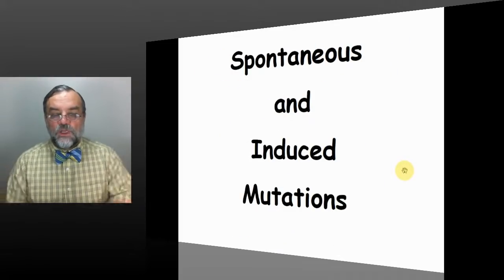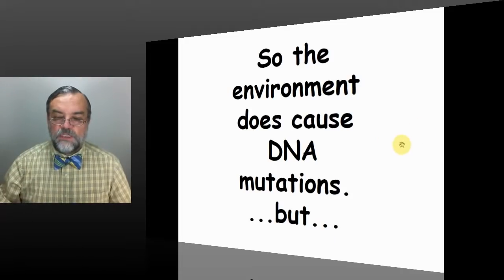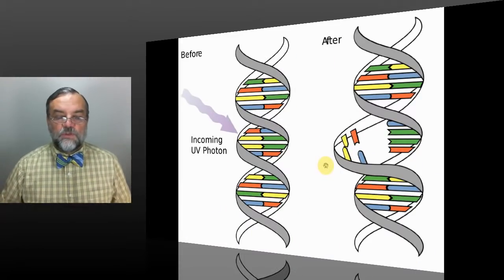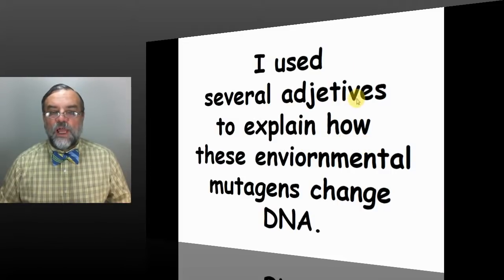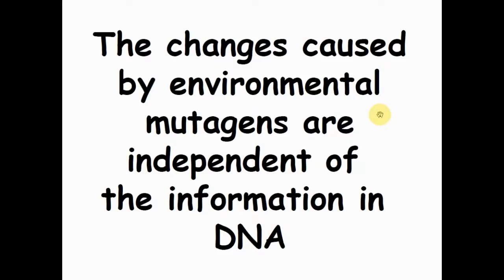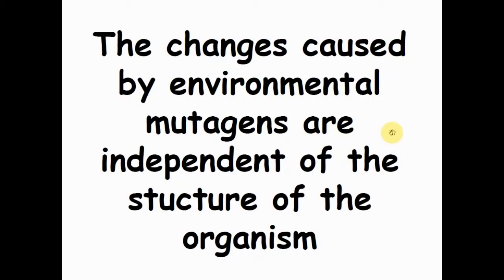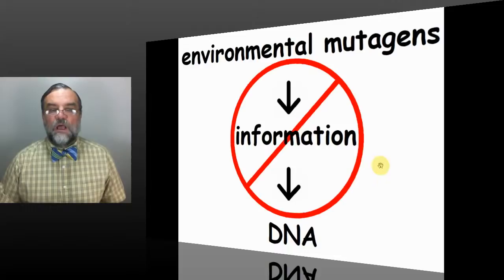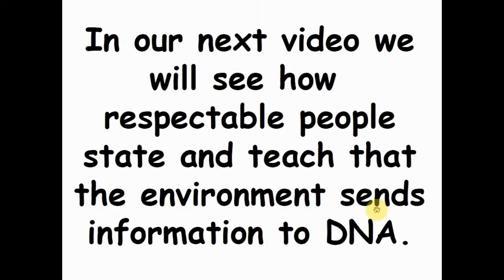07 Does the Environment Change DNA?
Does the Environment Change DNA? That is does it change the nucleotide sequences of DNA? Here we will see that the external mutations to DNA are caused from things in the environment. We clarify that they do not carry information about the environment to the DNA.